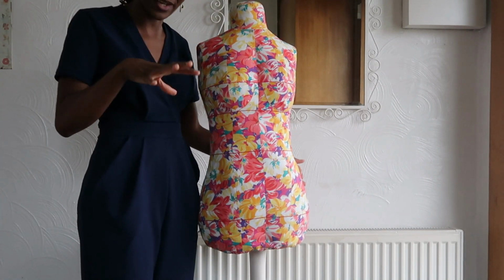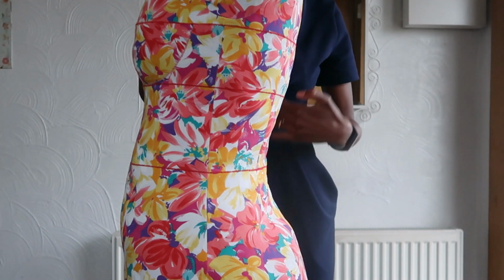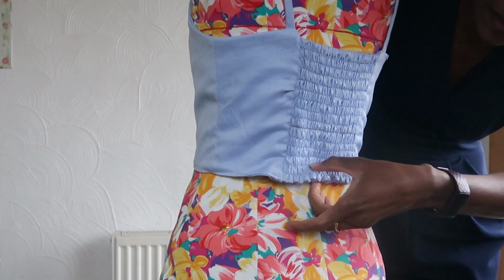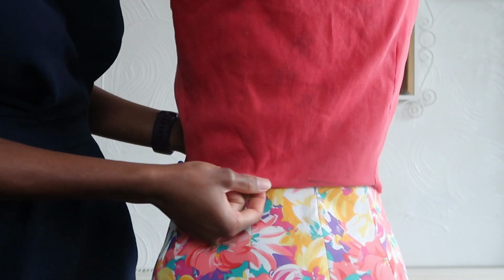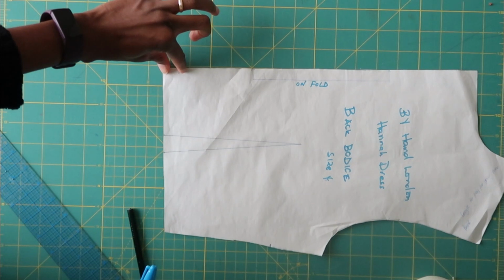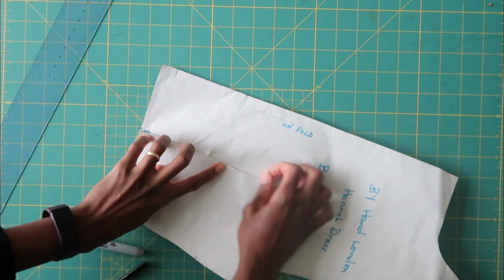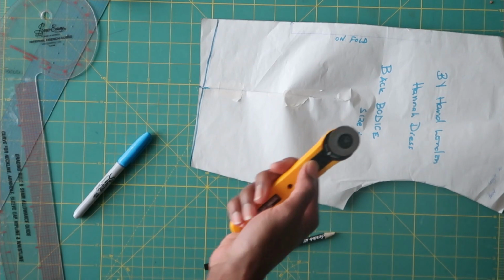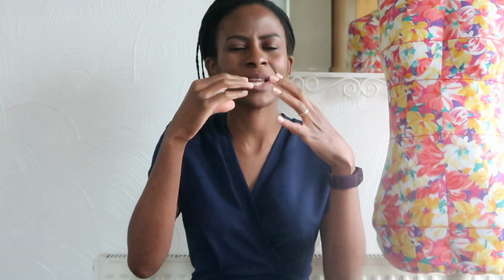How To Make A Swayback Adjustment or Alteration To A Bodice | Sewing Tutorial | Bodice Fitting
In this video, I show in detail how I make a swayback adjustment/alteration on a bodice piece of a dress. I hope you enjoy watching this video.

Equipment used.
Canon G7X Mark 11 (UK&EU)
Tripod stand (UK&EU)

Josie xxx.